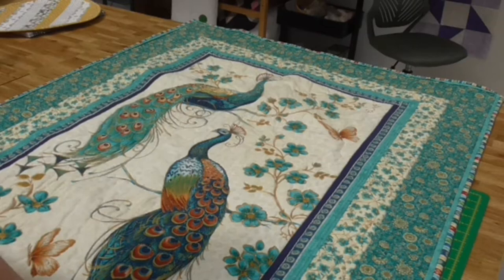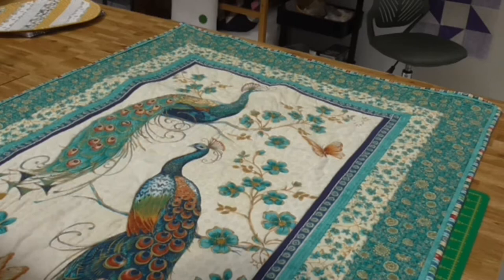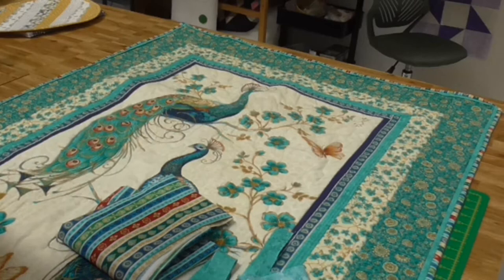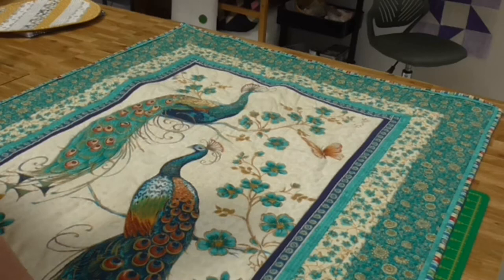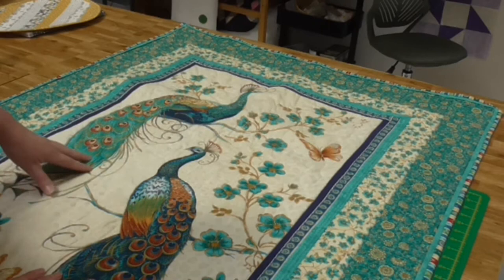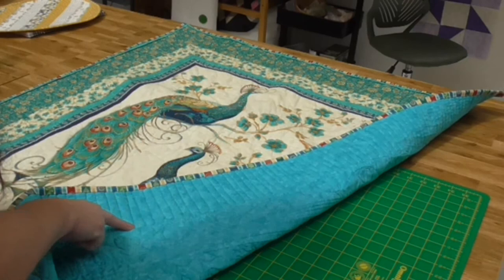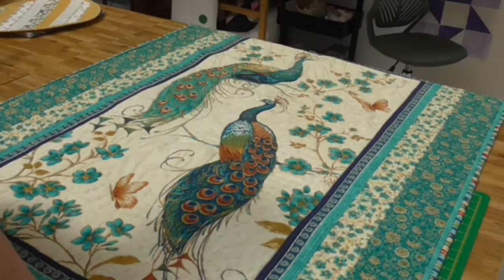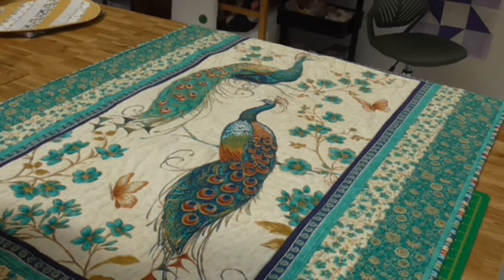A Close up of the Fabrics and Techniques used to create this peacock quilt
I've been sharing progress photos of this quilt on social media and, now it's finished, I wanted to give you a closer look at the fabrics and techniques used.

Four borders have been added to the central panel, each getting wider than the one previously.

When it came to quilting, I stitched in the ditch to keep all the pieces stable before doing free motion quilting around the butterflies, flowers and peacocks.  I add straight line quilting to the the narrow border and then free motion quilting to the outer two borders.

At the same time as adding the border, I added a flange.  The binding was hand stitched on the reverse.

Adding new techniques to our projects helps to grow creatively

If you need inspiration, come and join the Create with Loopy Member's Club